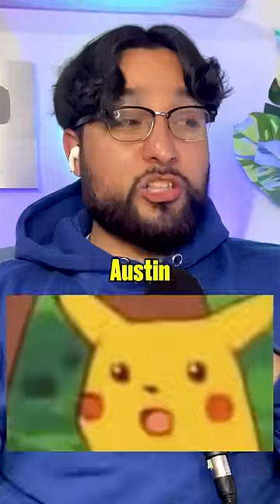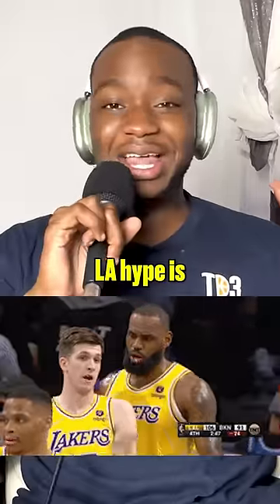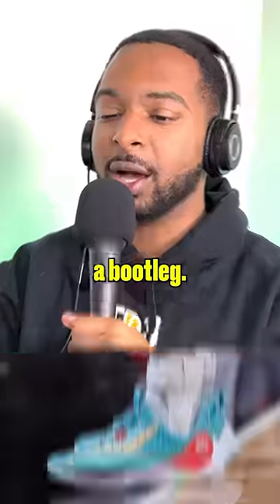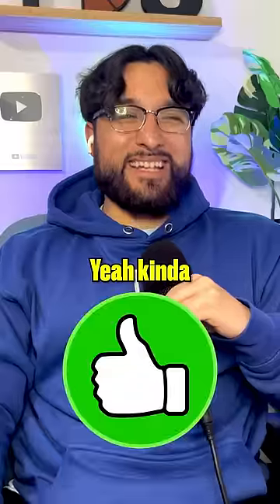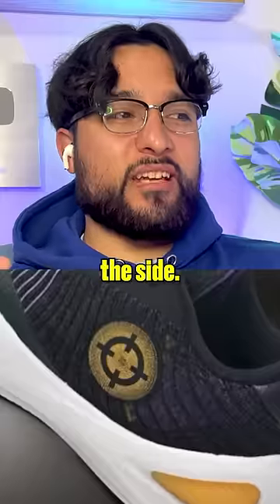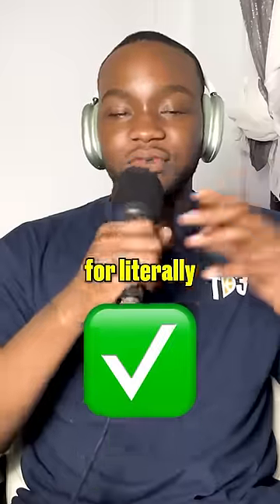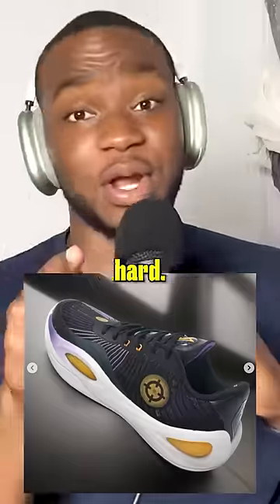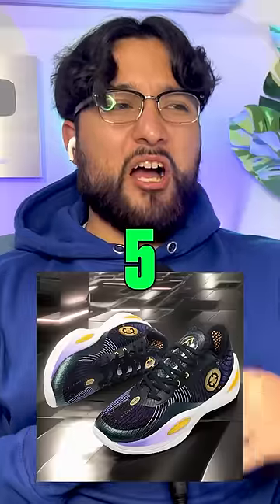Rate These NBA Signature Sneakers 👀🏀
Rate these NBA sneakers!